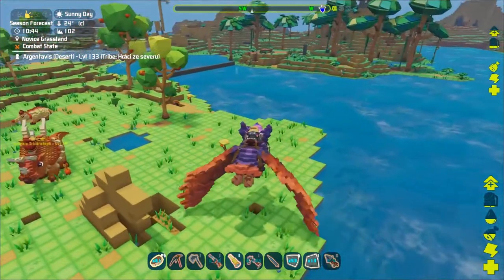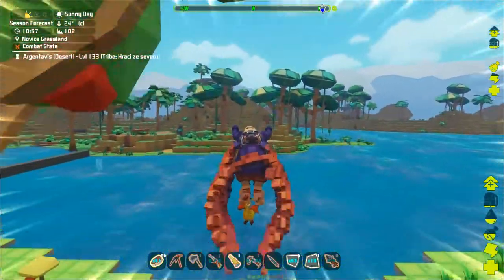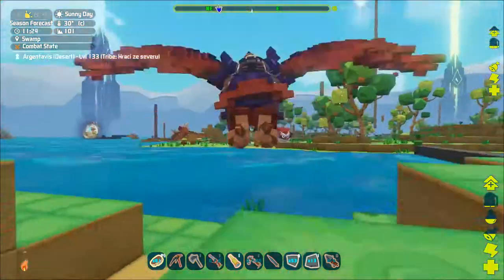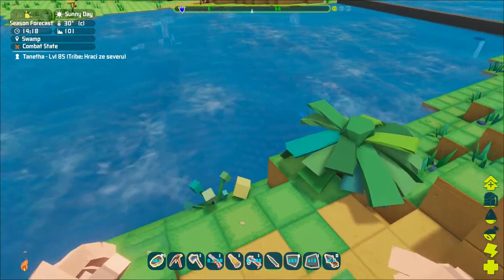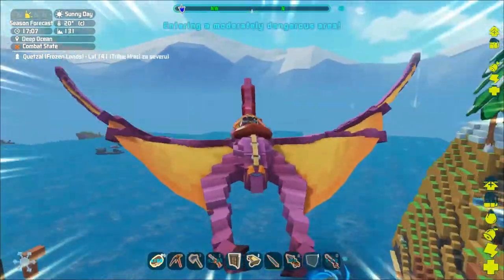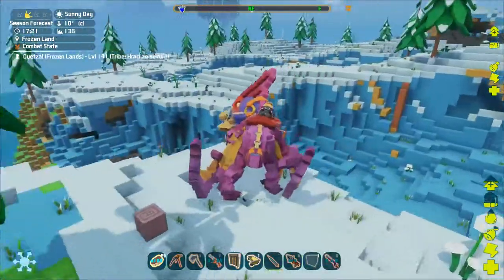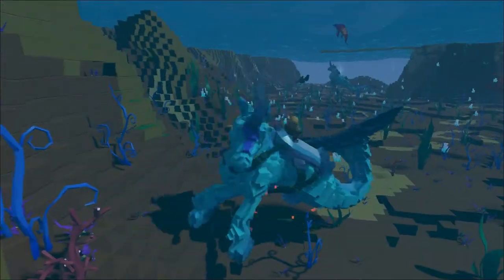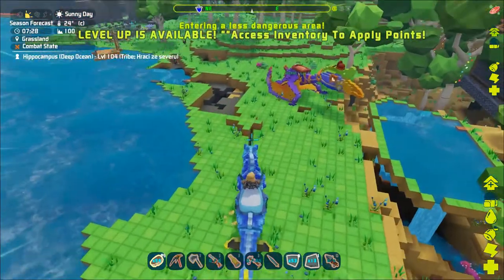Pixark - Hippocampus taming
Hello! In this Pixark video tutorial, we will be looking at how to tame the Hippocampus in the Deep Ocean biome, including some basic taming advices.

Tamer – Tanetha
Commentary – Nexus